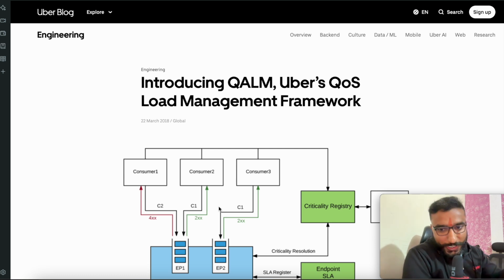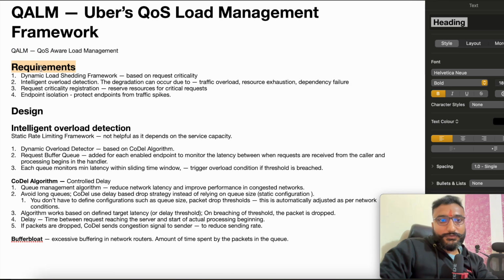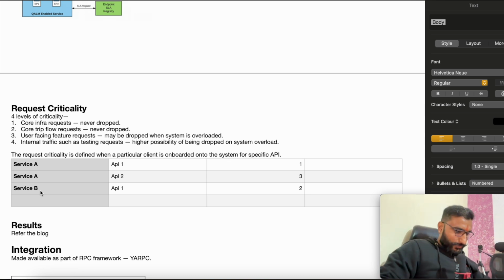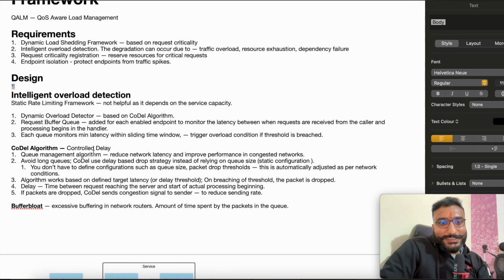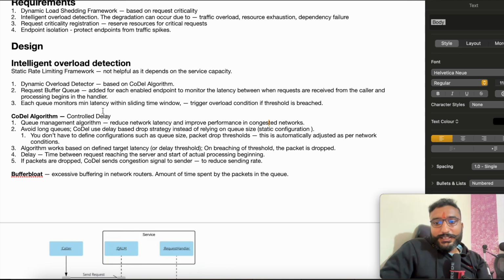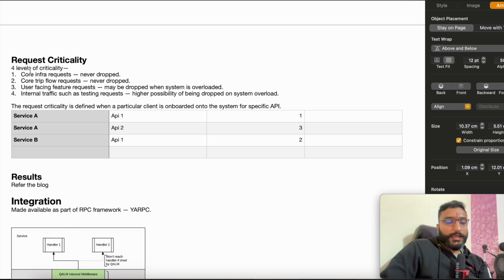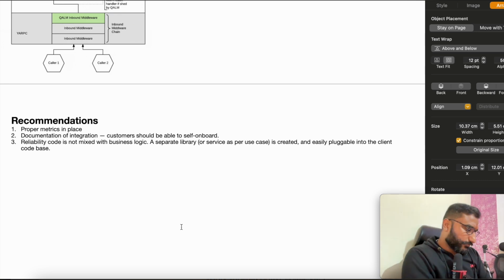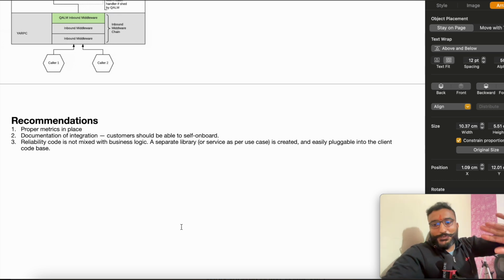Designing Load Shedding System | Uber's Quality of Service Load Management System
This video covers Uber's Quality of Service Load Management System architecture.

⏰ 𝐓𝐢𝐦𝐞𝐒𝐭𝐚𝐦𝐩𝐬
00:00 Introduction
01:34 System Requirements
08:08 System Architecture
15:05 Endpoint Isolation
16:23 Request Criticality
17:03 Client Integrations